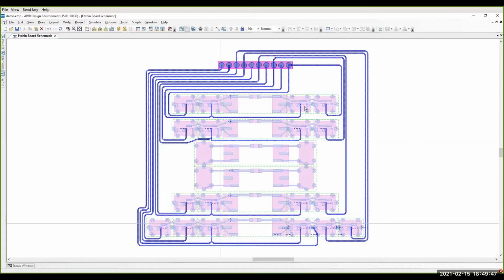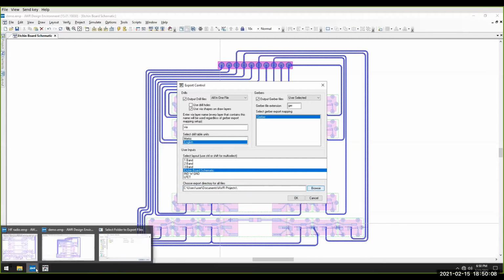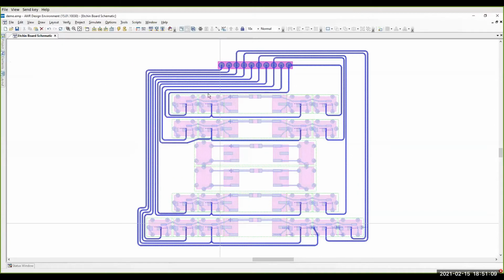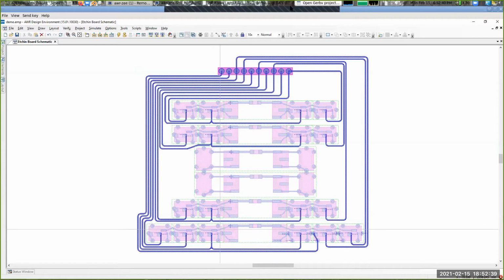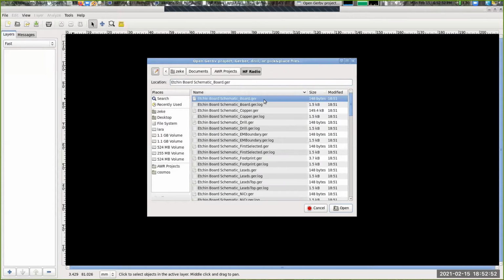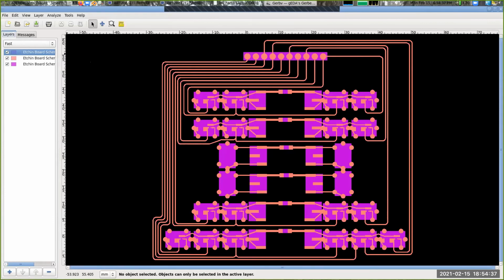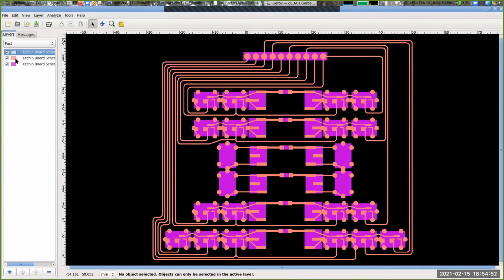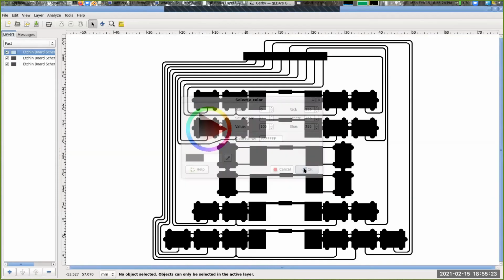SSB 6.1 HF Radio - 11 Band Extension Exporting Gerbers from Microwave Office to Print Using Gerbv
In this video we prepare gerbers so we can print them to transparency and create the board!